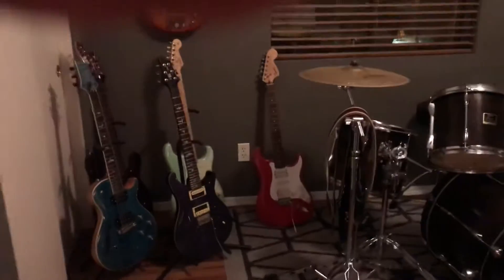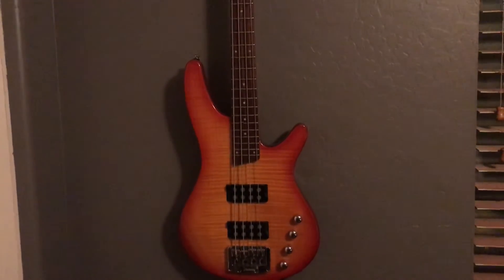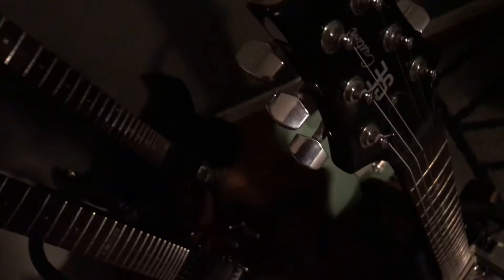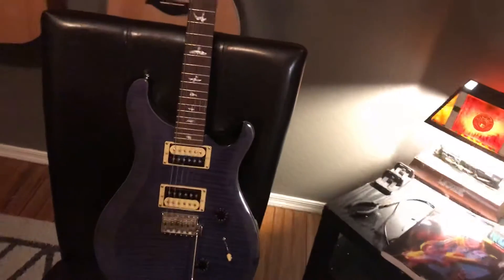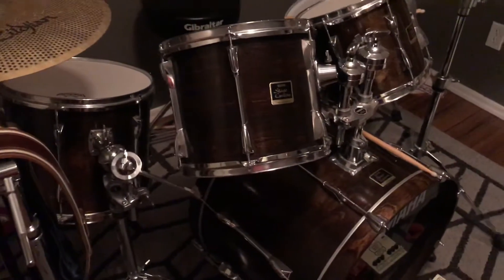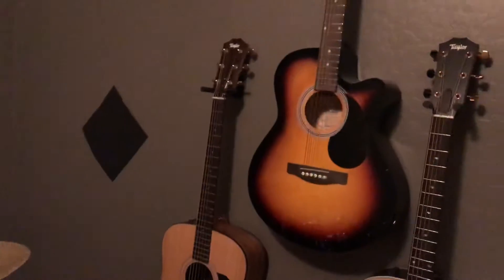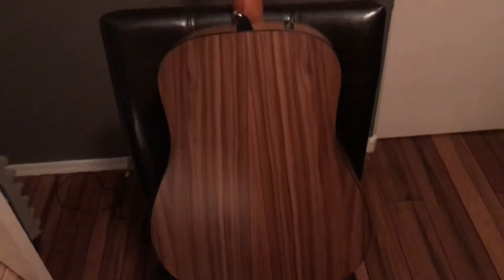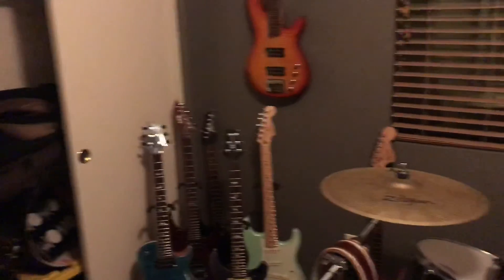My entire guitar/instrument collection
Poor mans instrument collection